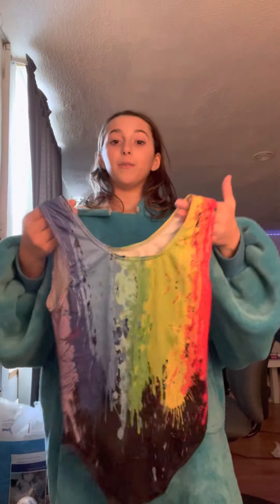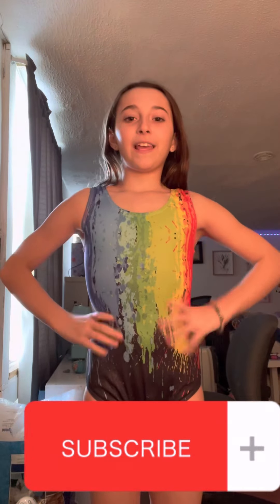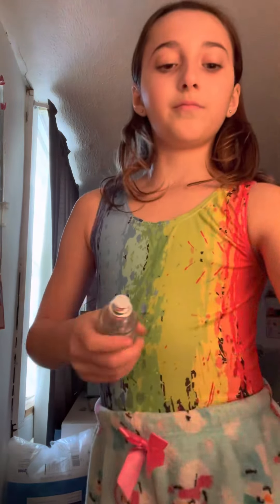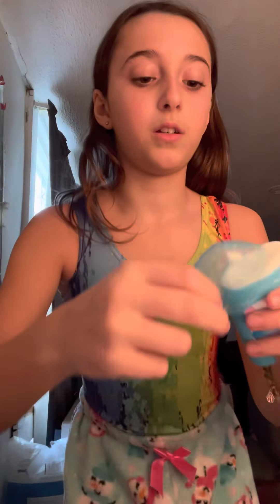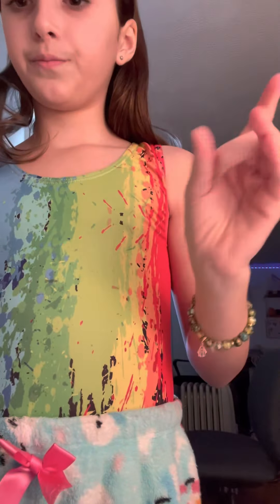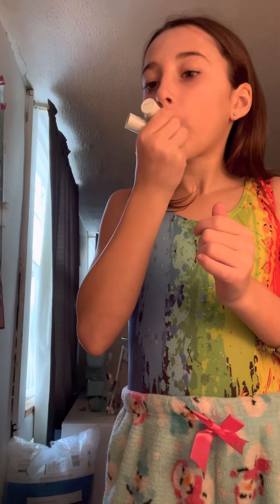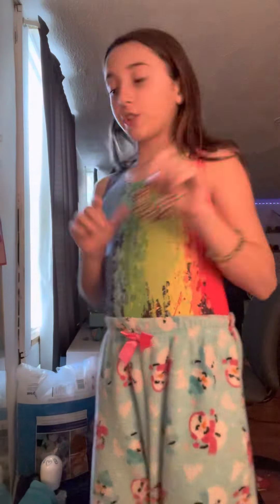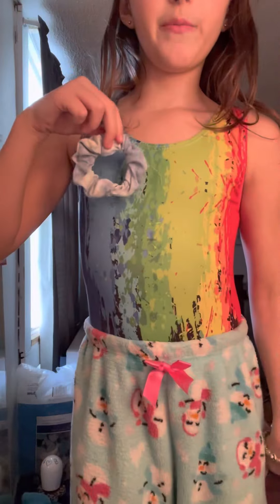Get ready with me to go to gymnastics!!!!!!!!!!!!